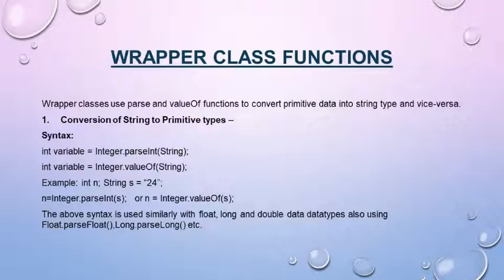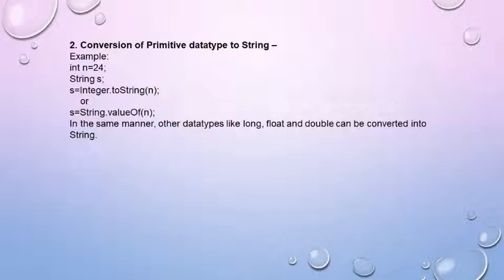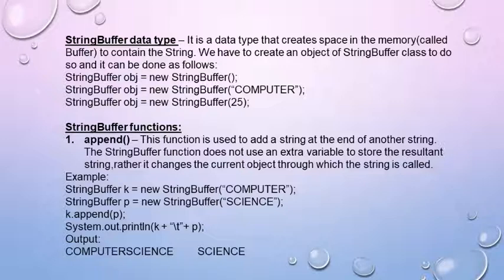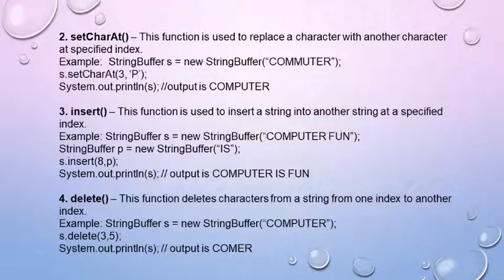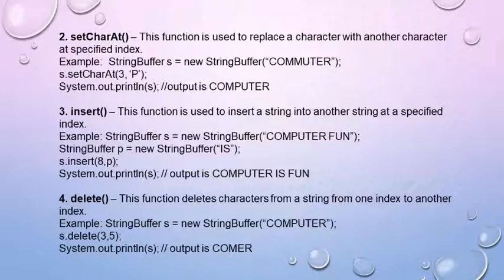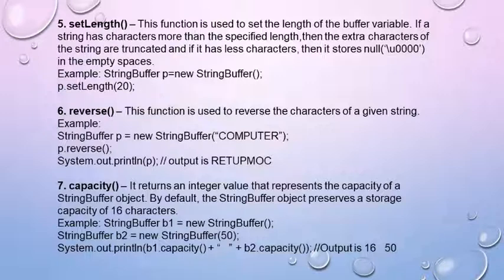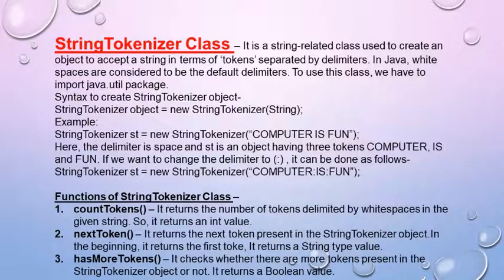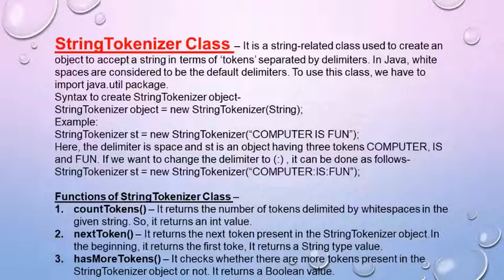Strings Part-3(Class 12)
Chapter continued.